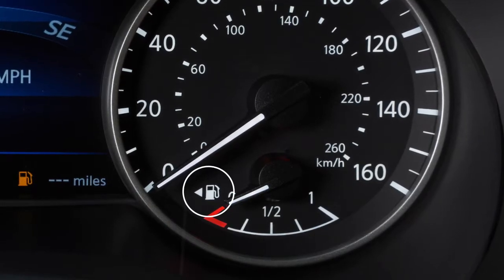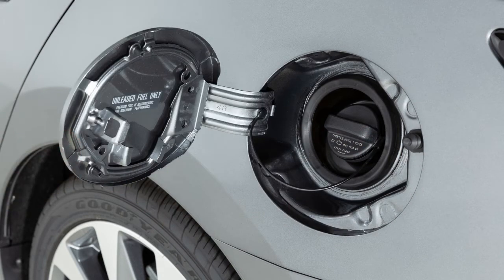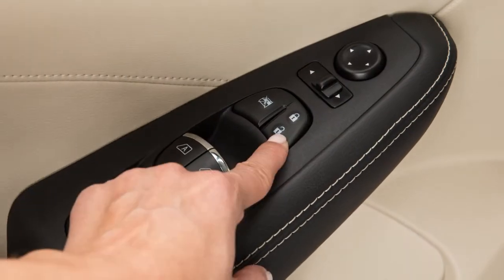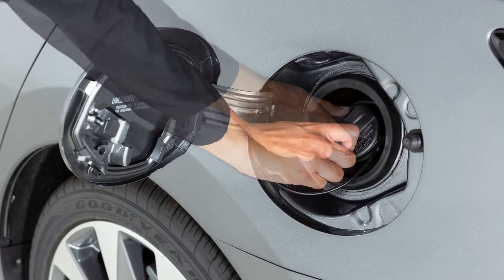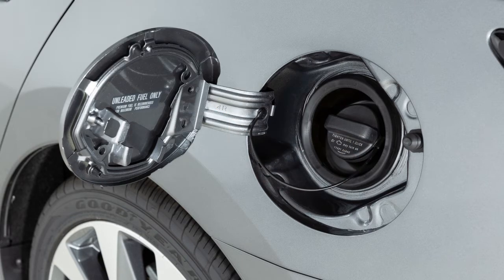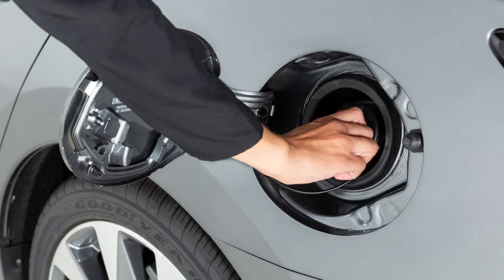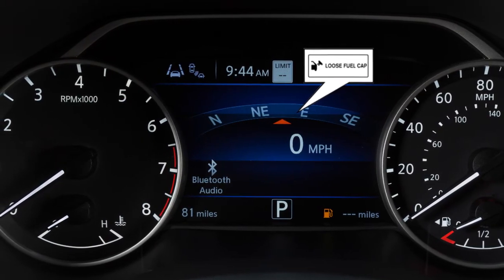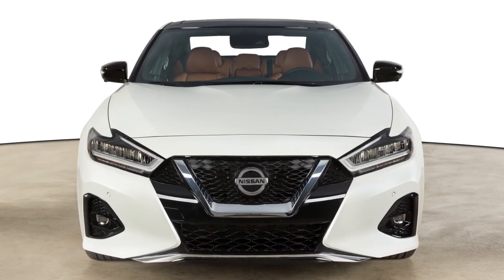2022 Nissan Maxima - Fuel Functions